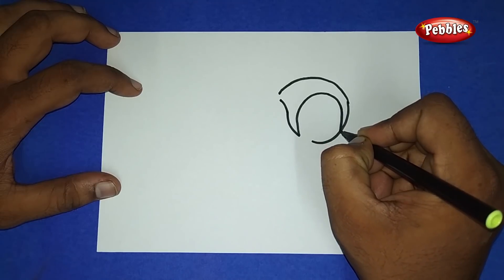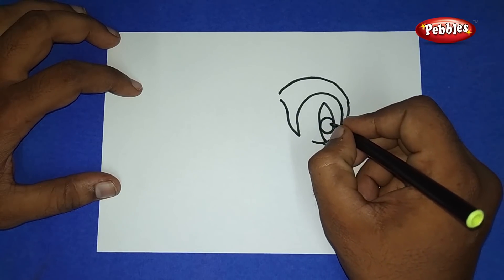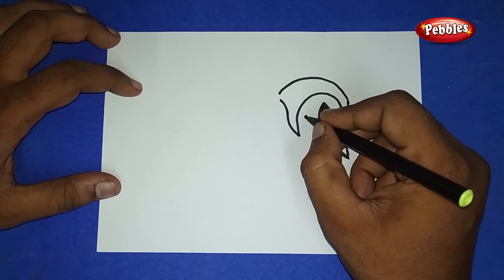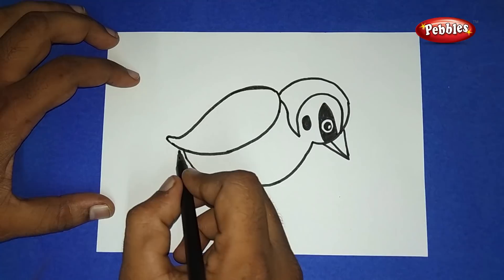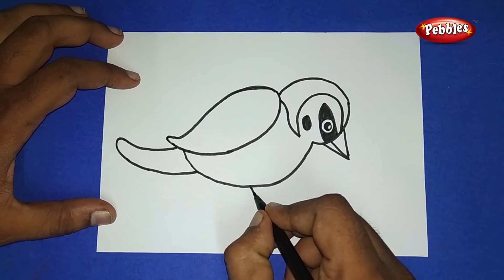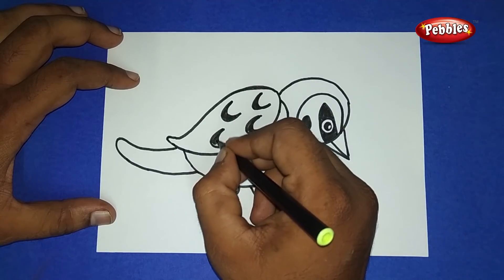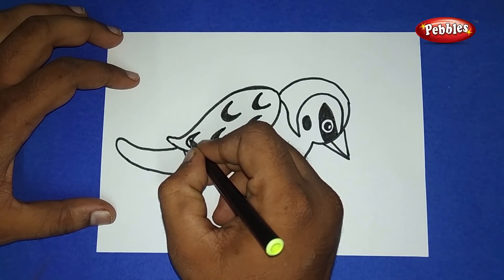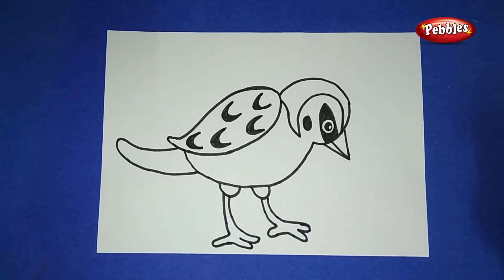How to draw a Sparrow | How to draw birds Drawing | Easy step by Step Drawing for kids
Easy Drawing for kids | Step by Step drawing | drawing class | How to draw for kids